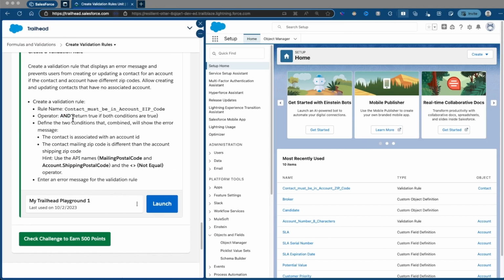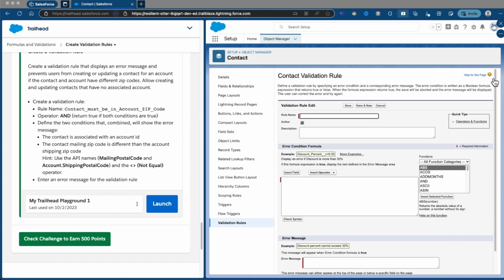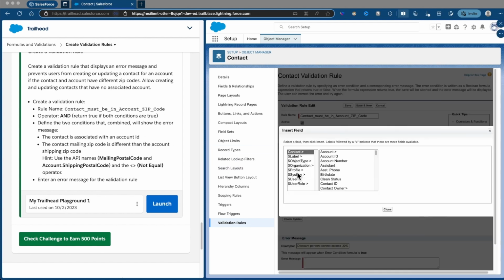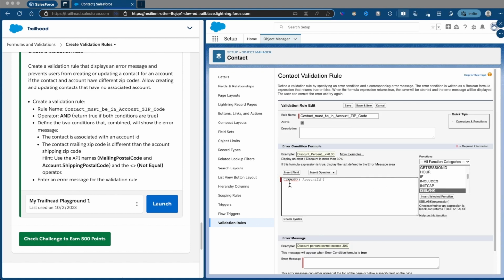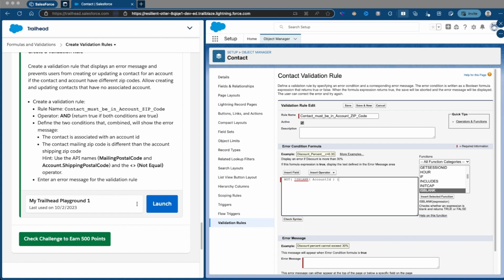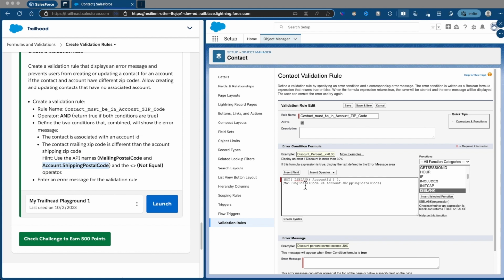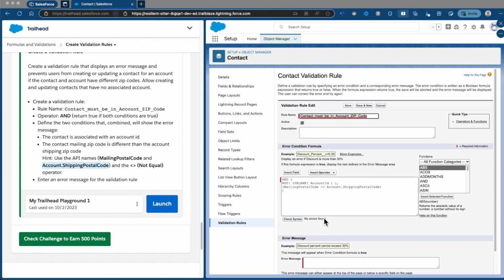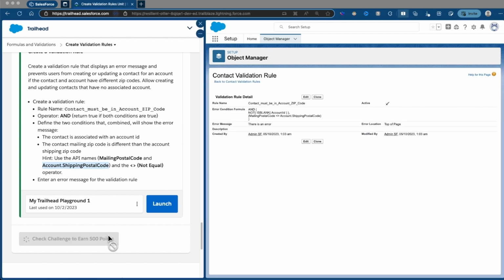Create Validation Rules (Hands-on challenge) | Formulas and Validations | Salesforce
Welcome to our salesforcetrailhead tutorial on how to "Create Validation Rules " in the module "Formulas and Validations". In this video, we'll create a formula based on the challenge scenario.

Do rewatch the video if you feel a bit confused.